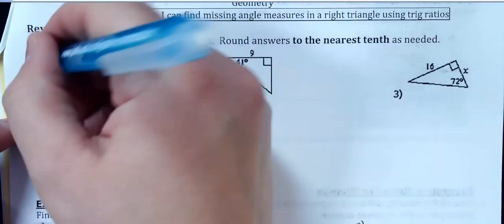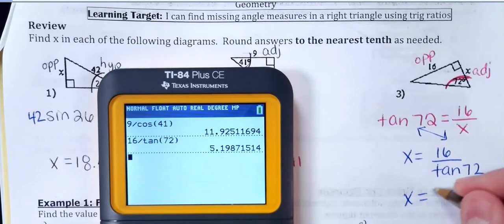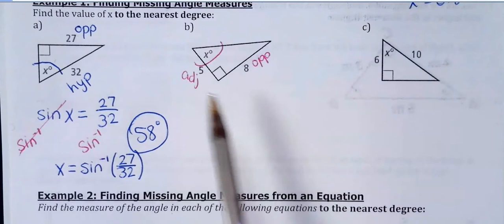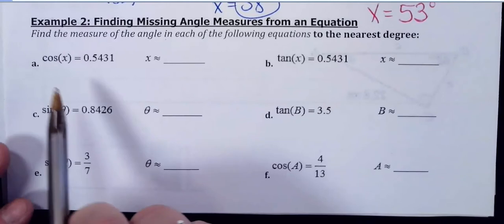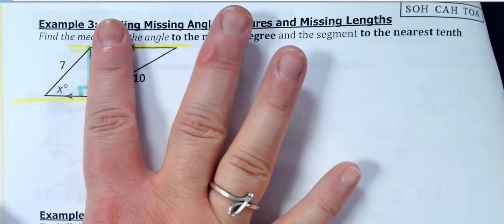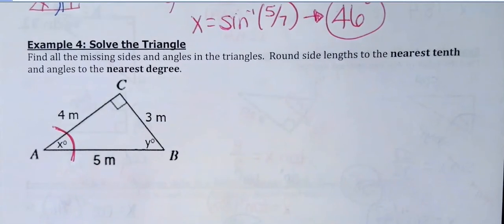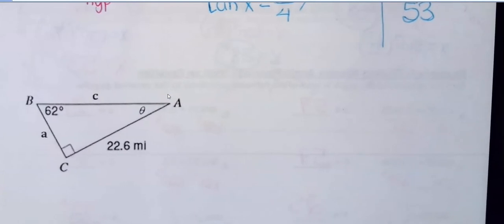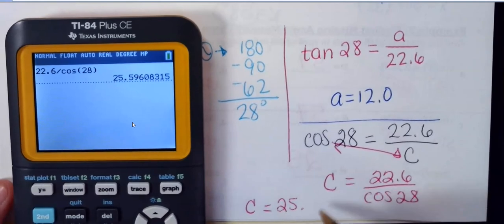Geo 8-3 Notes Video Trig find angle measures